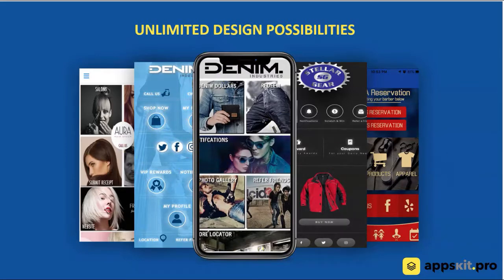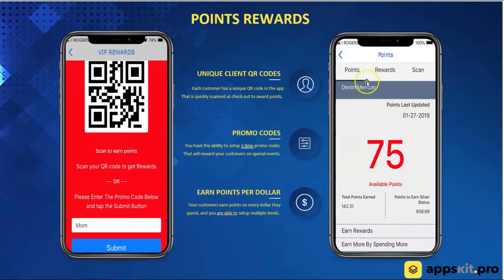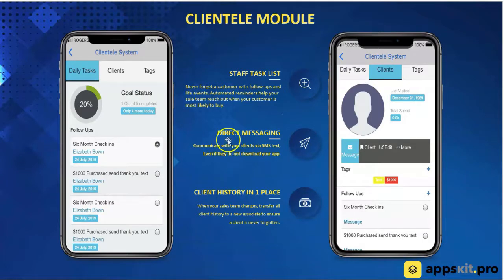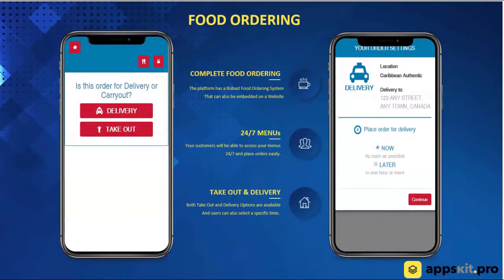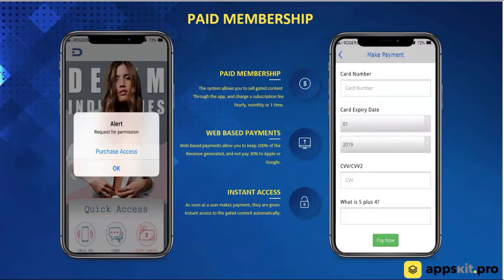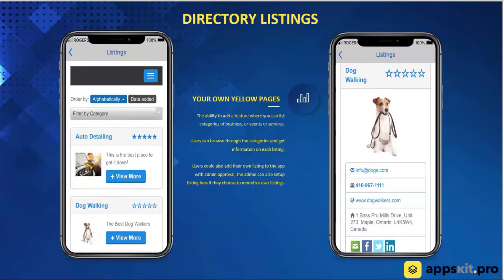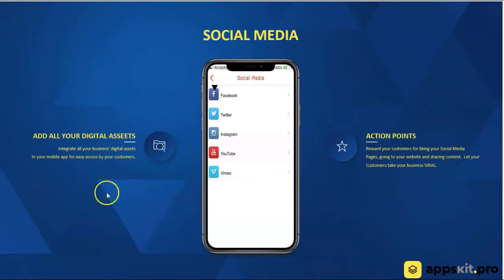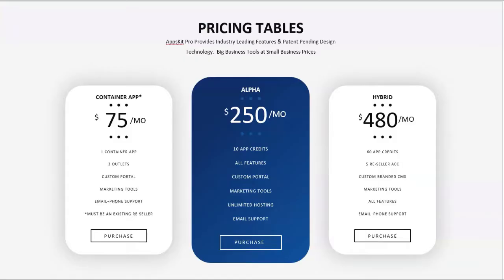Features Overview - AppsKitPro